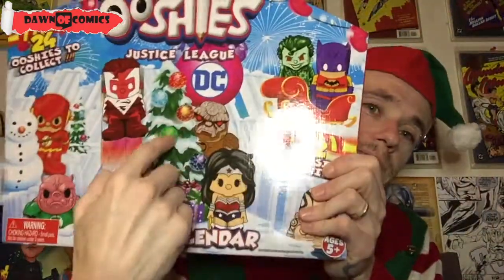DC Comics OOSHIES Advent Calendar Day 4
Merry Christmas and welcome. here I open a day of the ooshies DC advent calendar.